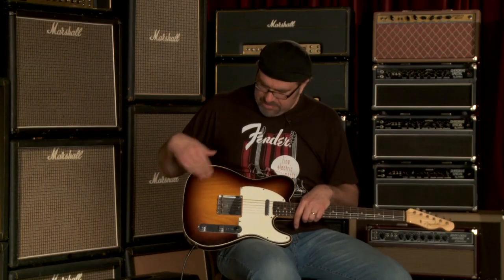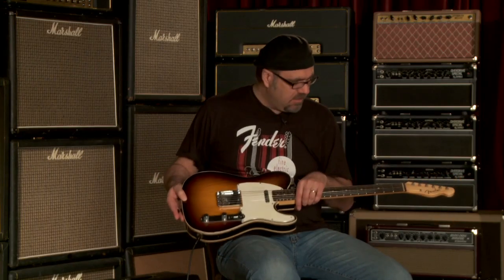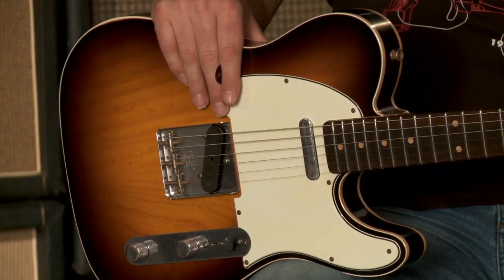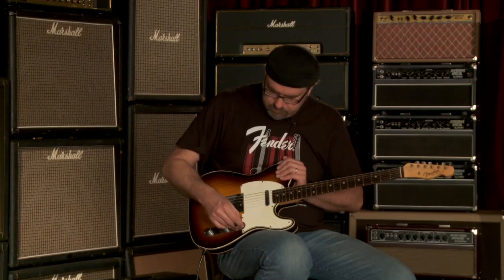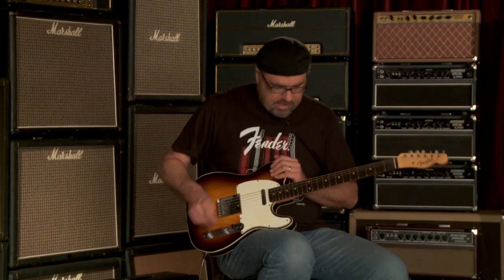Fender Custom Shop Dealer Select Wildwood "10" 1962 Telecaster Custom Relic • SN: R58411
Straight from the Fender Custom Shop and Wildwood Guitars come some of the finest Strats and Teles we’ve ever had the pleasure of offering: the Fender Dealer Select Wildwood ""10s."" These instruments feature ""faded"" thin nitrocellulose finishes, hand-selected tone woods, Custom Shop pickups, and unique appointments like a 10"" fingerboard radius and 6105 frets. The guitars ship with a Certificate of Authenticity and a Custom Shop Limited Edition black hardshell case. The guitars combine modern features with vintage vibe and tone, and they're available exclusively at Wildwood Guitars.

Serial Number: R58411
Brand: Fender Custom Shop
Model: Dealer Select Wildwood "10" Telecaster Custom
Year: 1962
Finish Color: Faded 2-Tone Sunburst
Aging: Relic
Finish Type: Nitrocellulose Lacquer
Weight: 6.71 lbs.
Body Wood: Double-Bound Ash
Neck Wood: Quarter-Sawn Maple
Neck Shape: Mid 60's "C"
Fingerboard: Madagascar Rosewood
Fingerboard Radius: Exclusive Wildwood Custom "10" Radius
Inlays: Clay Dot
Scale Length: 25.5"
Width at Nut: 1.650"
Nut Material: Bone
Frets: Dunlop 6105
Pickups: Flatpole Broadcaster (Bridge) and Twisted Tele (Neck)
Controls: Volume, Tone, 3-Position Switch
Hardware : Nickel
Tuners: Aged Vintage Style with Nickel Buttons
Pickguard: 3-Ply White
COA: Yes